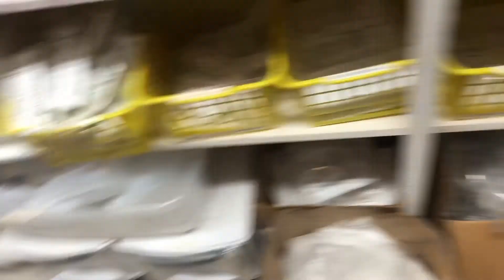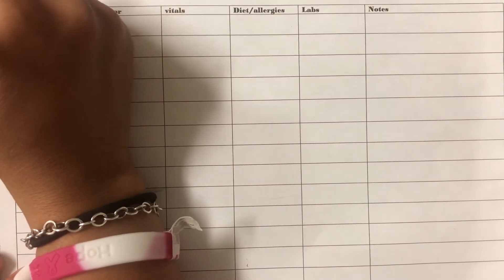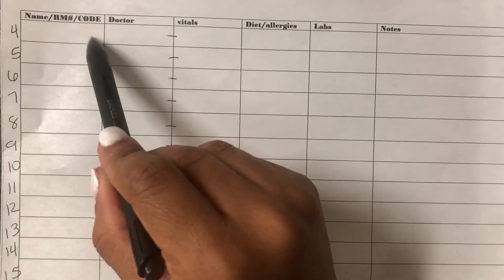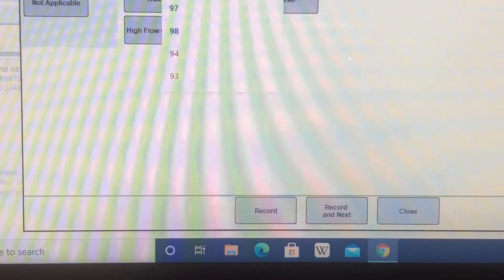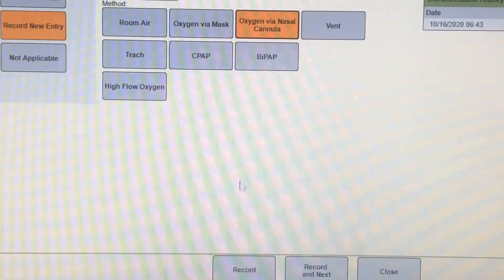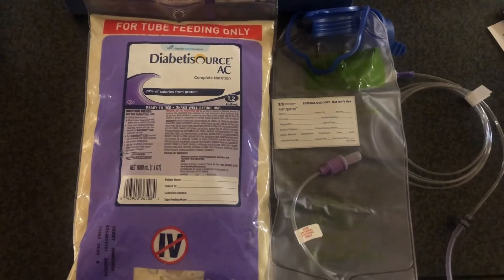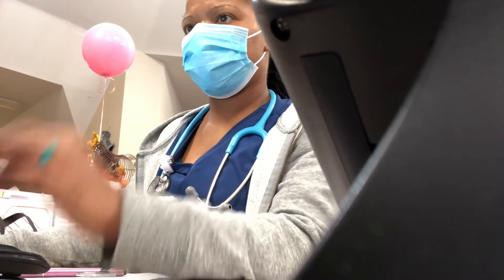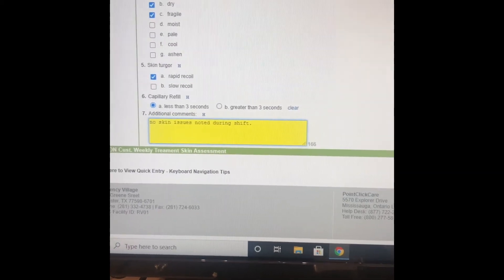Night Shift Routine | LVN Skilled Facility